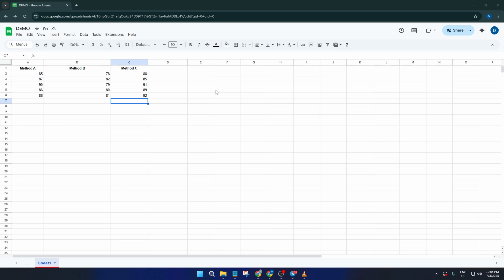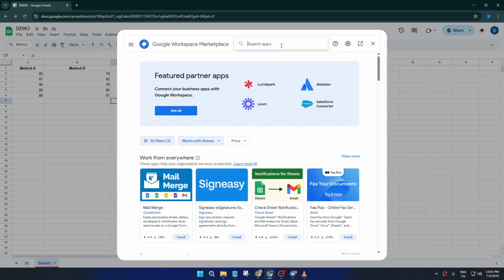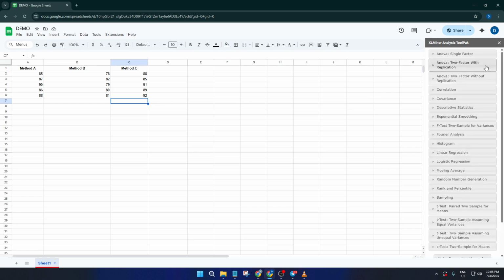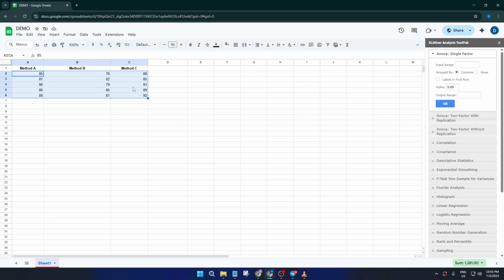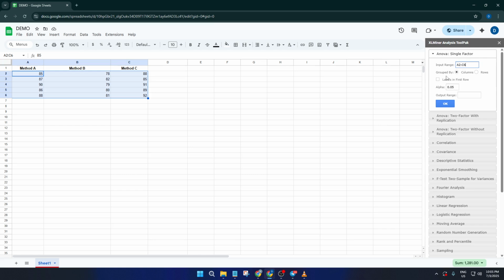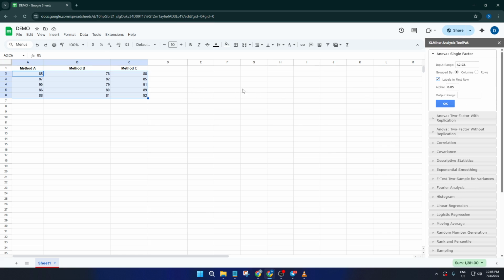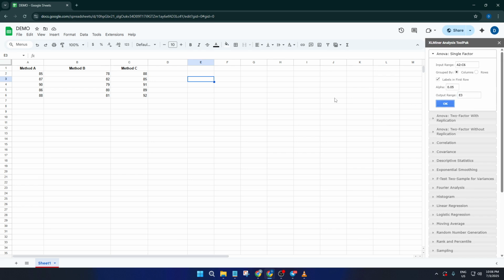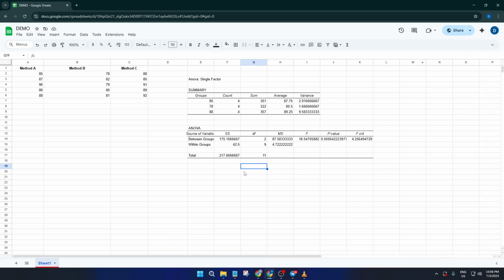How to Conduct an Anova Test in Google Sheets [In 3 steps]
Want to perform an Anova test in Google Sheets? In this tutorial, you'll learn how to compare the means of multiple groups and determine whether there is a statistically significant difference between them.

In this video, you'll learn how to:

✅ Set up data for an Anova test
✅ Organize multiple data groups
✅ Calculate Anova results
✅ Interpret the p-value
✅ Determine statistical significance

To conduct an Anova test in Google Sheets, organize each group of data in separate columns and use the available statistical tools or formulas to compare the group means. The results can help determine whether the differences between groups are statistically significant.

Don't forget to like, subscribe, and turn on notifications for more Google Sheets tutorials, Anova test guides, statistical analysis tips, p-value tutorials, hypothesis testing, data analysis, spreadsheet formulas, and productivity tutorials.